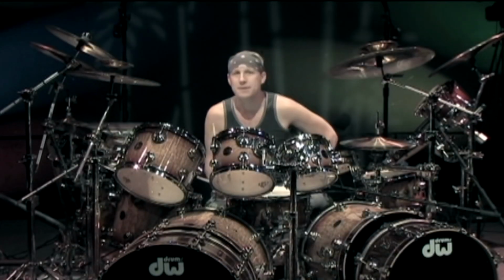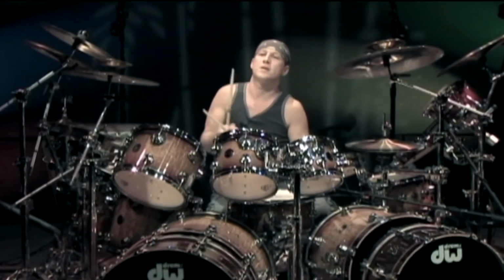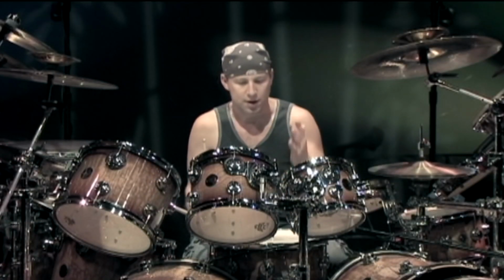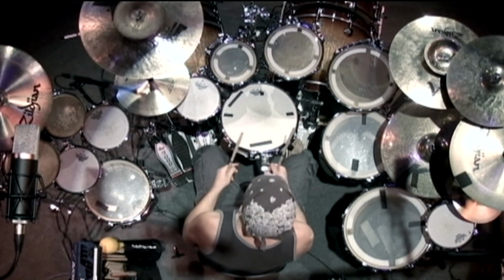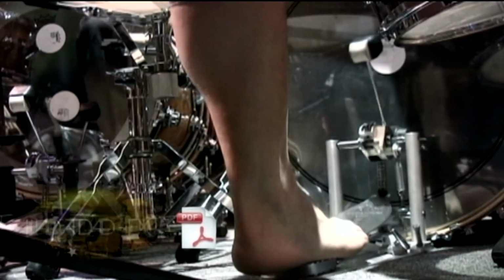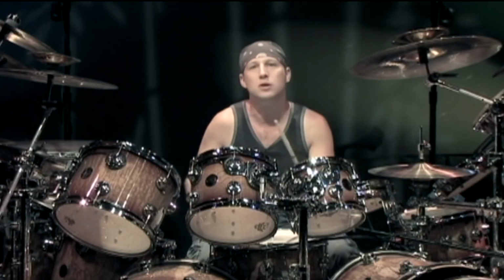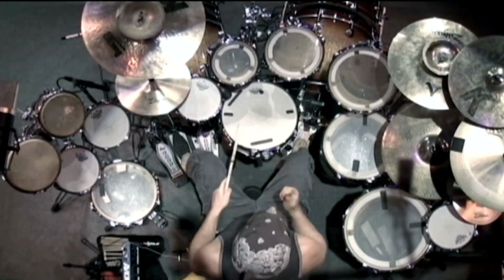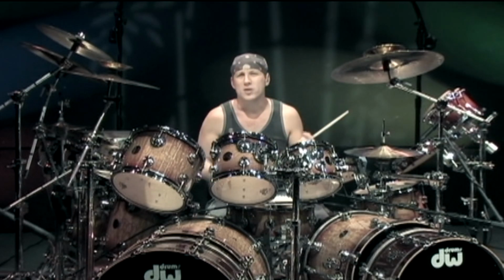Stephen Perkins Had A Dad Lesson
Jane's Addiction, pioneered by Stephen Perkins, Perry Farrell, Eric Avery, and Dave Navarro, created an era of music often referred to as Alternative Rock. Their music is an amalgamation of styles that is as unique, spirited and relevant now as it was when they created it.
The goal of this DVD is to add new beats to your drumming vocabulary. Stephen will show you how he plays his classic drum parts, explain why he chose to play them, and how they set the foundation for the song. That knowledge is often what defines good drummers from the great drummers.